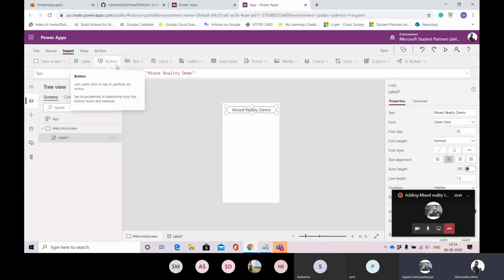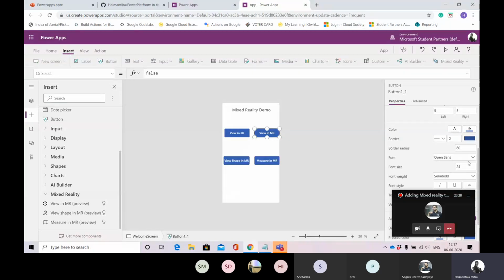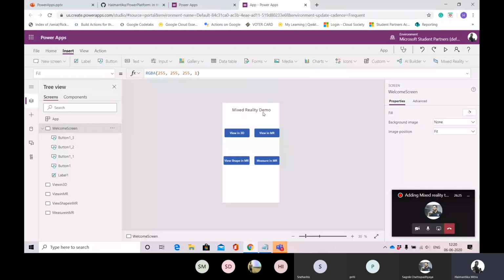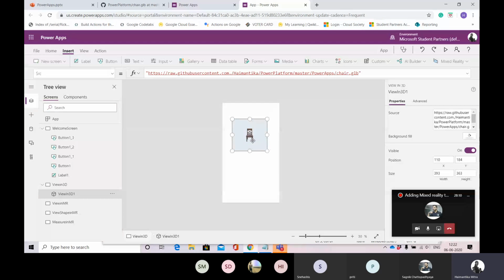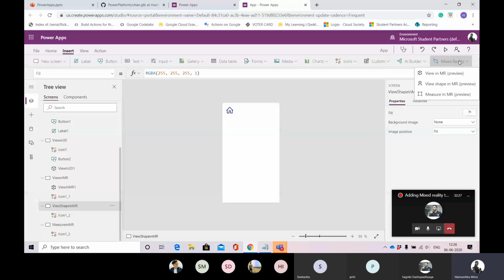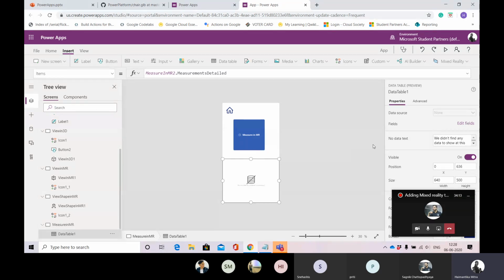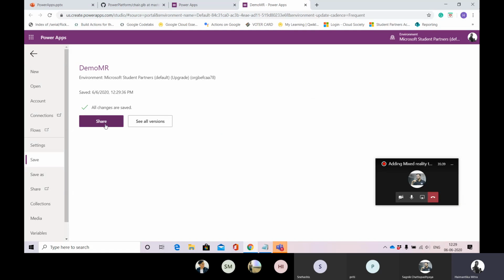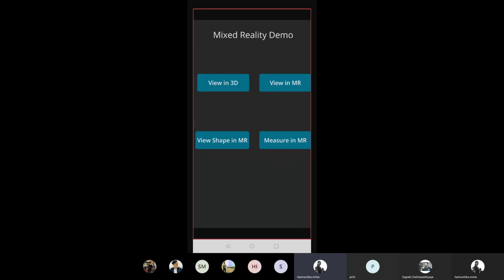Add Mixed Reality to your PowerApp.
This was a session I took to teach beginners how to add Mixed Reality, did not use some functions, to make things easier for them.